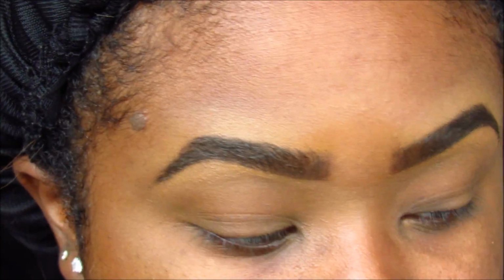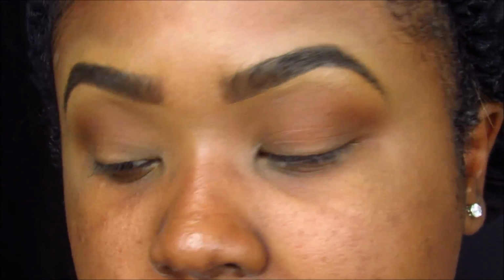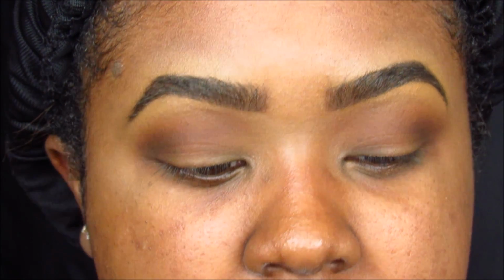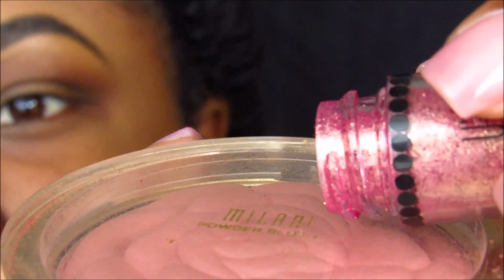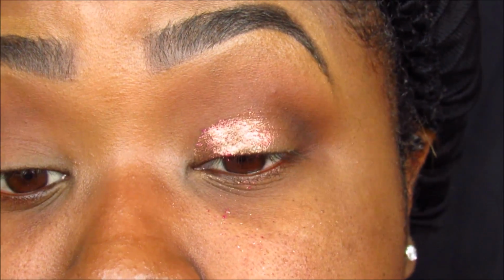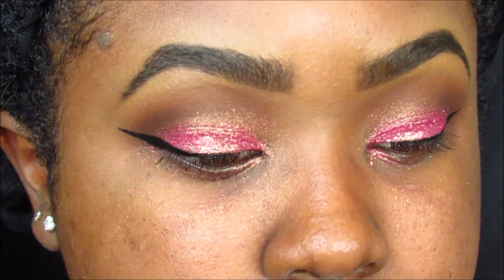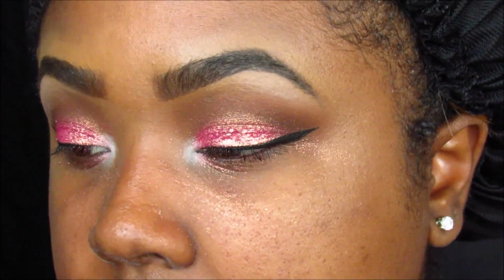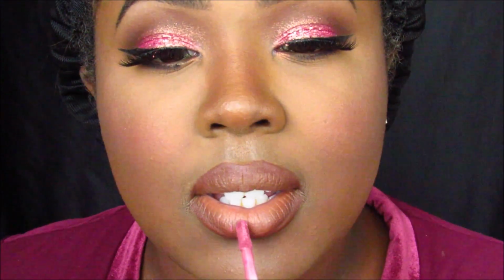MAC ROSE PIGMENT TUTORIAL | Nina Celeste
I hope you enjoy this tutorial where I show you how I use pigment eye shadows. Get my faux mink lashes in Princess at : Ninaceleste.com

Go read my blog ninaceleste.com to learn more about this video and the products mentioned

FTC: Linked products listed above are ones that I love and maybe monetizable links

Products used:
Dark Brown Powder
MAC pigment in Rose
Maybelline FIT Me matte and poreless in 340 cappicino
Maybelline Super Stay Concealer in med/deep
LA girl pro concealer in Fawn
Black Radiance Contour Palette in med/deep
Sacha Buttercup setting Powder
Coty Airspun Setting Powder
Milani Blush in Berry
Laura Gellar Backed Highlighter in Portofino
MAC cork lipliner
Milani amore matte lipcreme in Lust
Wet n Wild liquid liner in Black
 Ninaceleste.com Faux mink lashes in Princess

Snapachat Ninaceleste
FB Makeup by Nina Celeste